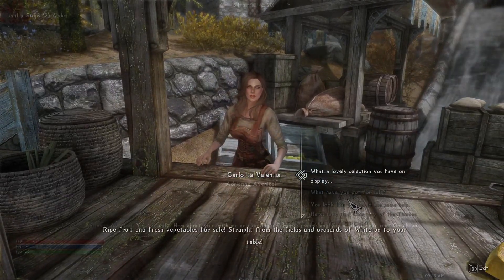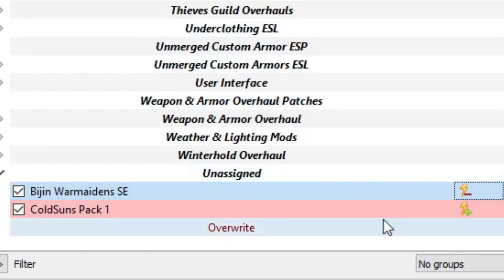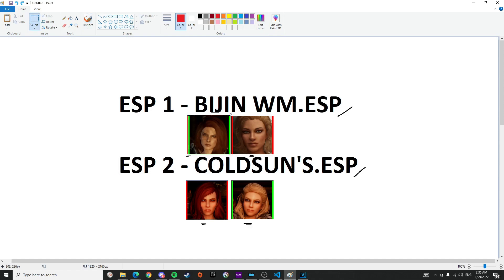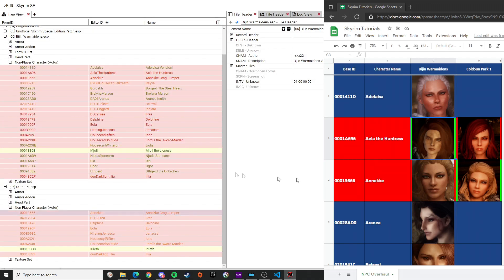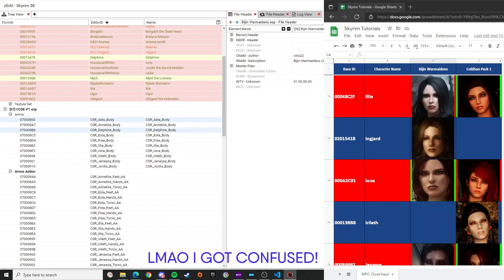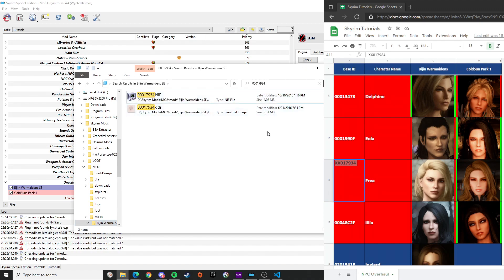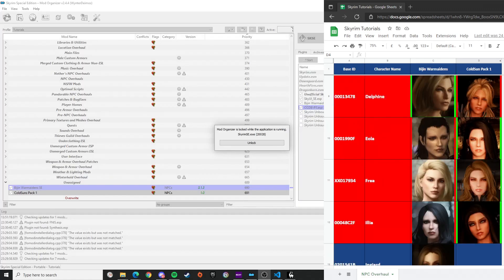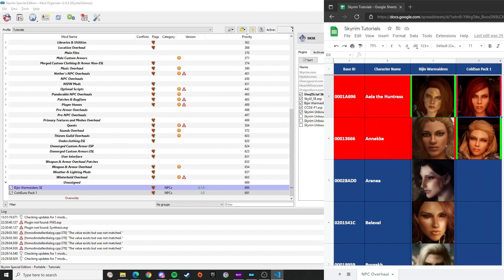How to Install Multiple NPC Replacer Packs in Skyrim Special Edition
How to Install Multiple Conflicting NPC Replacer Packs in Skyrim Special Edition

Timestamps
0:00 - Introduction
0:08 - Requirements
0:26 - Mods Used
1:00 - Spreadsheet
2:19 - Load Order and Conflicts
2:57 - First Test
4:24 - Problem Explanation
5:50 - Resolving the Conflicts
6:32 - Cleaning the ESP
11:46 - Cleaning the Mod Folders
15:27 - Final Testing
18:56 - Closing Remarks

Requirements
1. Mod Organizer 2 / Vortex (Not Supported)
2. zEdit / SSEEdit (Not Supported)

Mods Used for the Tutorial
1. Bijin Warmaidens SE

2. ColdSun's Creations - Definitive Edition - High Poly Head NPC Replacers

In this video about Skyrim, we would be discussing how to manually clean ESP files and mod folders to resolve and prevent conflict from multiple NPC replacer mods. There are instances where you'd like to have a certain NPC from a certain mod pack and it's a shame for it to be overwritten by another mod pack that you downloaded. This video would help you resolve that and find a way to let you load these mods without conflict and problems. Thank you and have a great day!